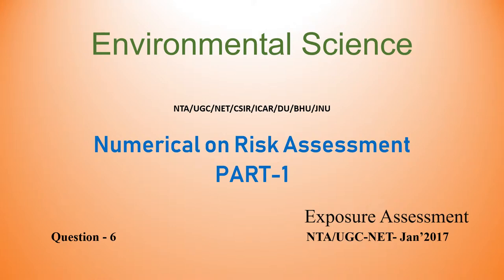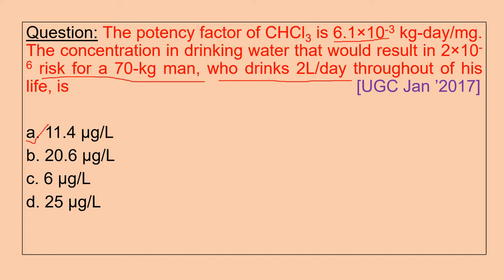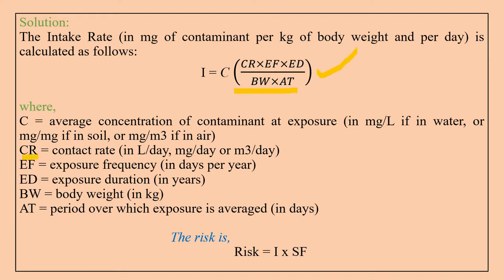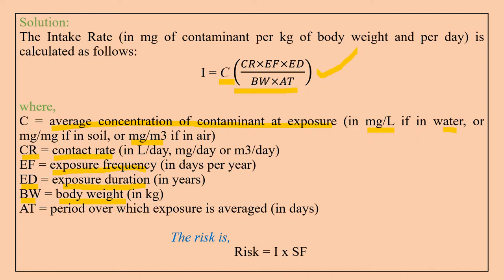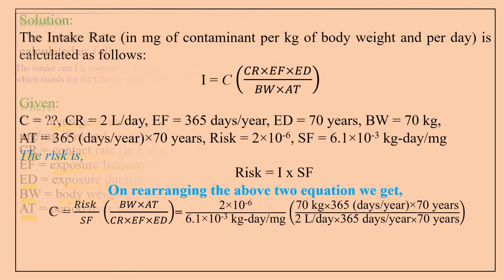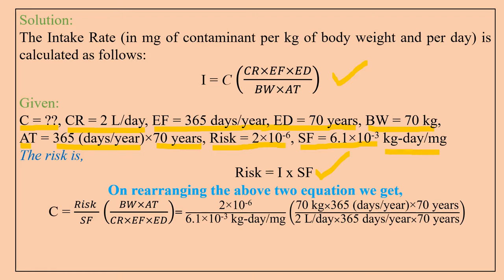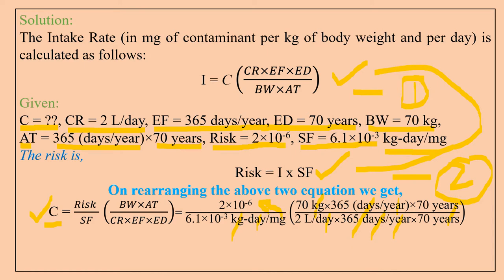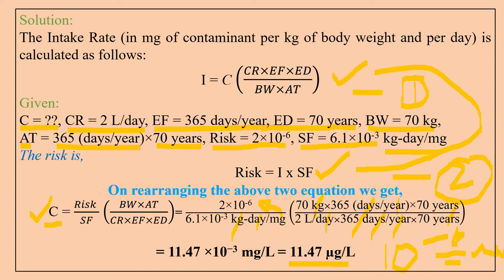Part 1 Risk Assessment Numerical Environmental Science NTA UGC NET CSIR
The potency factor of CHCl3 is 6.1×10-3 kg-day/mg. The concentration in drinking water that would result in 2×10-6 risk for a 70-kg man, who drinks 2L/day throughout of his life, is               [UGC Jan ’2017]